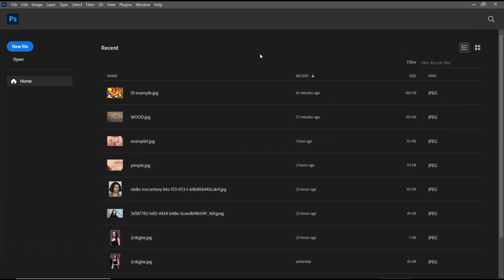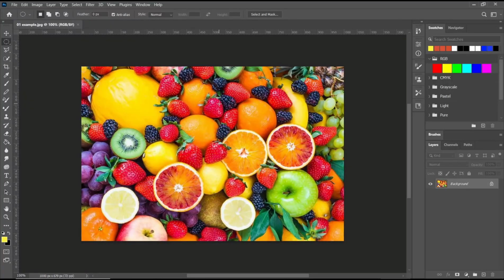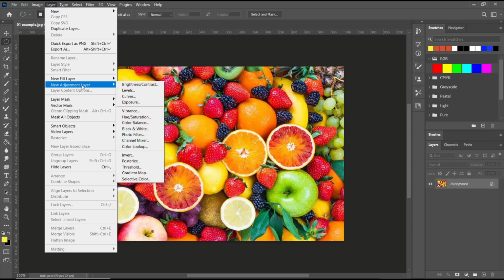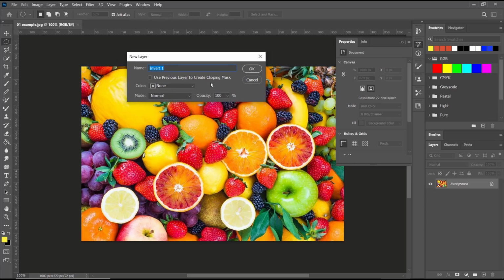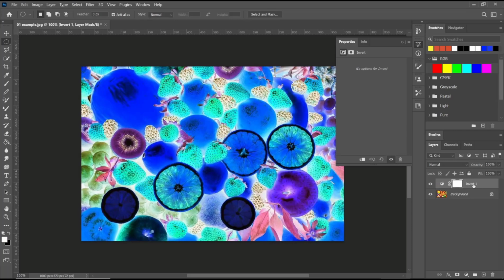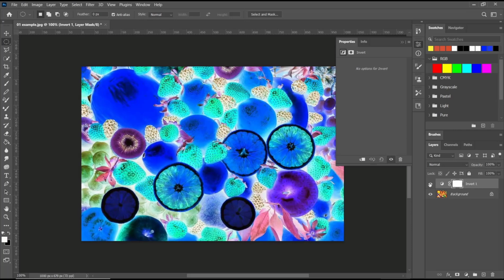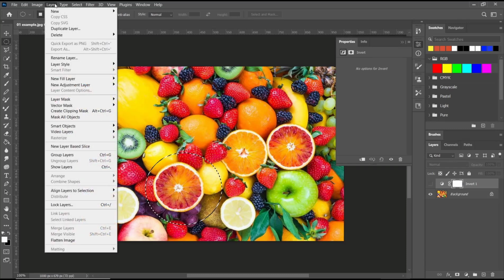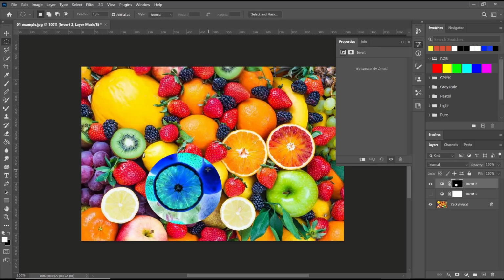Photoshop How To Invert Color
Learn how to invert colors in Photoshop with this step-by-step tutorial. Easily transform your images and create unique effects using this powerful editing tool.